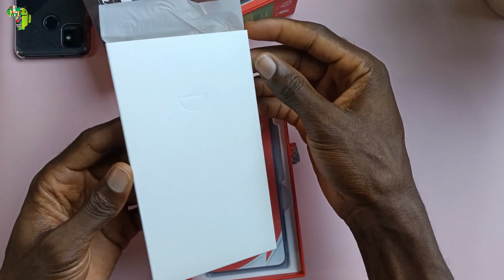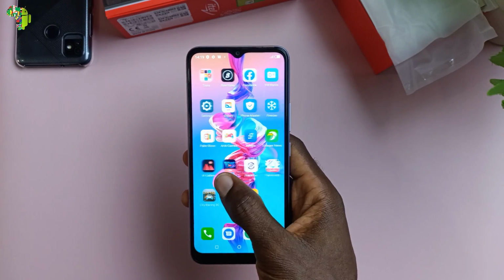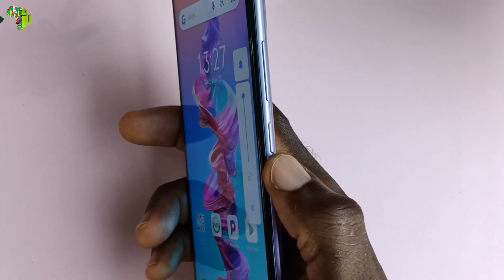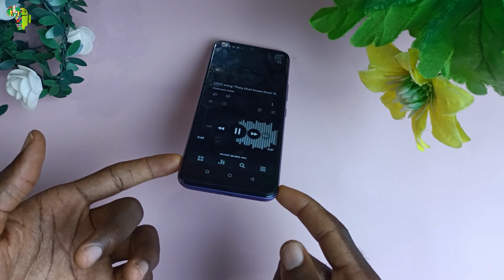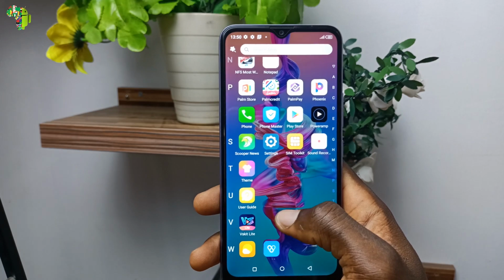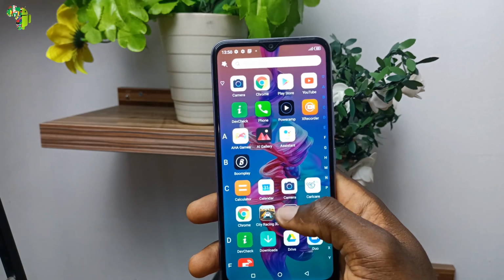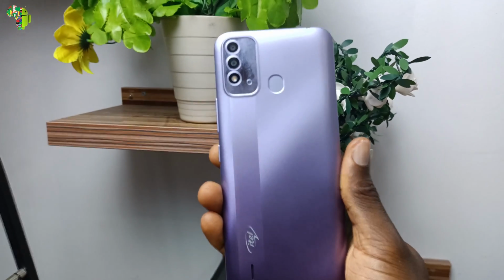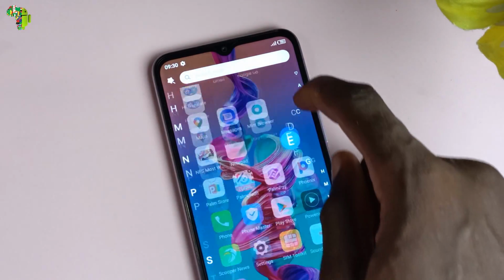iTel P37 unboxing and review: 4 things that I LIKE and 3 that I DON'T!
iTel P37 is an entry-level Android smartphone from iTel, targeted at budget minded folks. This video contains all that you need to know about the device starting from my unboxing experience, all the way to the full review, focusing on four areas that I like and three areas that things could have been better. Some key things to note is that the P37 is using SC7731e quad-core processor, clocked at 1.3GHz, and it has 2GB RAM, 32GB ROM, Dual rear camera, Android 10 (Go Edition) and powered by 5000mAh built-in battery. In case you don't want to spend 6-minute on the video, use these timeline to jump to any section you want to see:
Timeline:
00:00 = Review Intro
00:20 = Unboxing and box content
01:15 = Things I like about iTel's P37
01:44 = Design and Built Quality
02:54 = Display
03:22 = OS and UX
03:45 = Battery
04:20 = Camera and Samples
05:05 = Processor
05:20 = No 4G network
05:35 = Recommendations